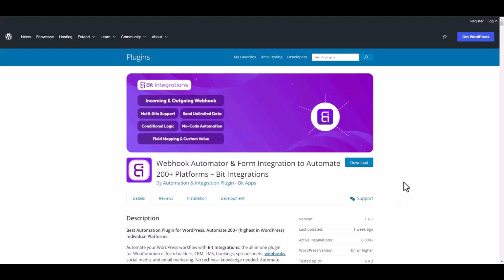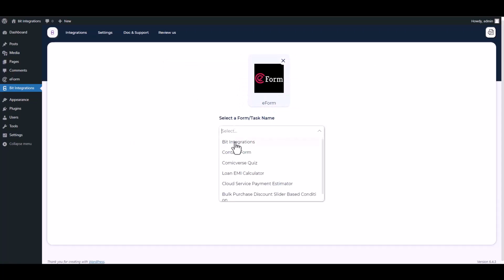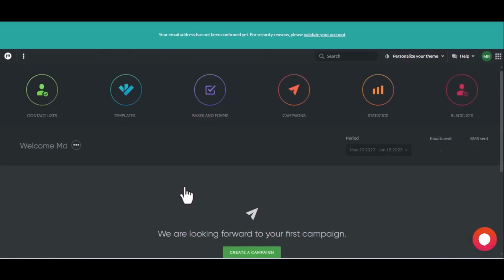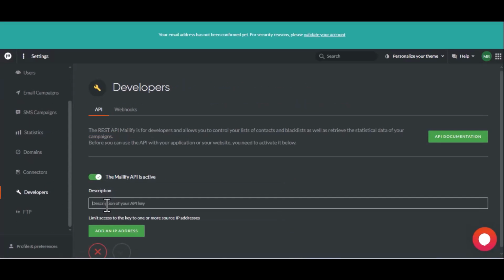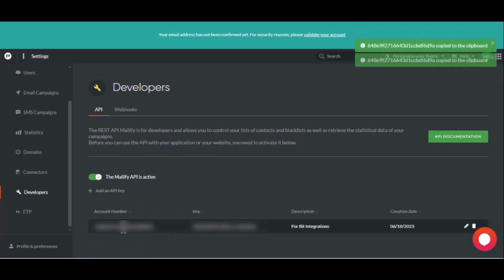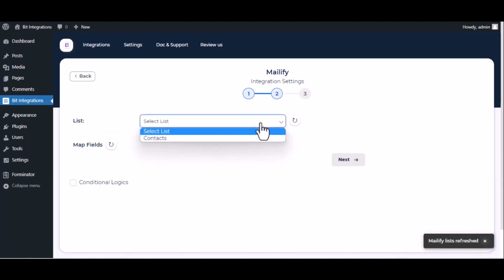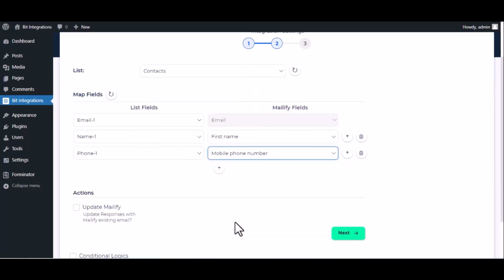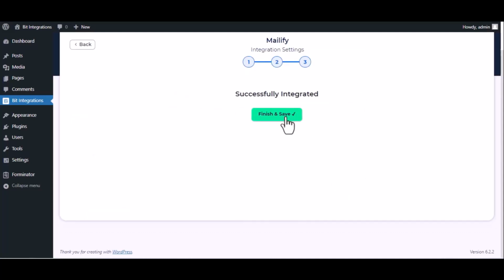Integrating eForm with Sarbacane | Step-by-Step Tutorial | Bit Integrations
Welcome to our latest tutorial, where we'll unveil the magic of seamless data integration! In this video, we'll guide you through the step-by-step process of integrating eForm with Sarbacane, the powerful Email Marketing platform, using the versatile Bit Integrations WordPress plugin.

Discover how to effortlessly connect your eForm with Sarbacane, enhancing your email marketing strategies and streamlining your data management efforts.

Key Highlights:
✅ Detailed tutorial on integrating eForm with Sarbacane using Bit Integrations for WordPress.

Whether you're a blogger, business owner, or email marketing enthusiast, this integration empowers you to effortlessly manage and synchronize your eForm data with Sarbacane's email marketing platform. Join us now to experience the efficiency of seamless data integration!